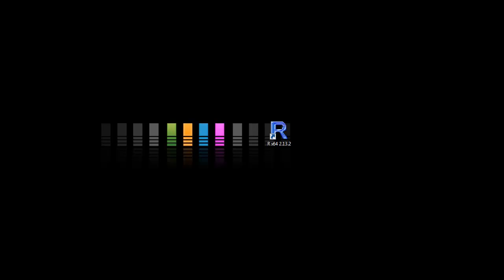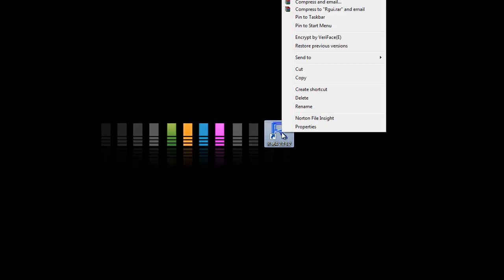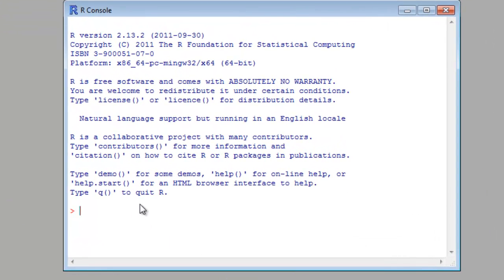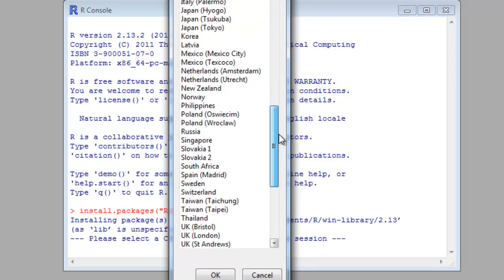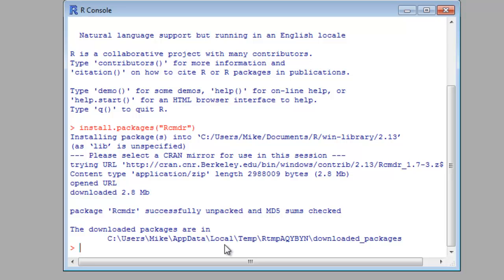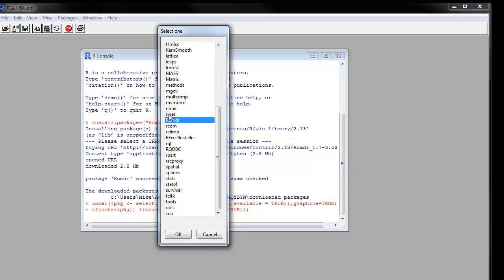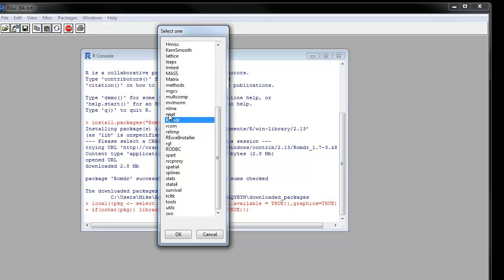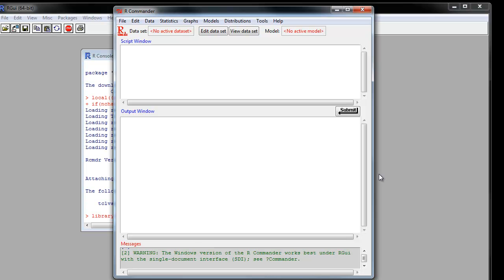Install R Commander on Windows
R Commander is a GUI for the R statistical software.